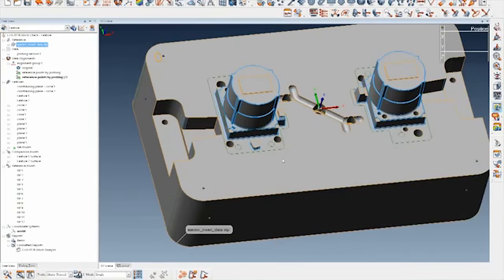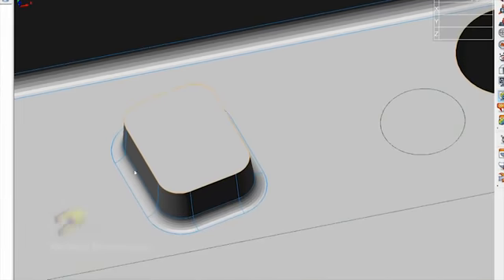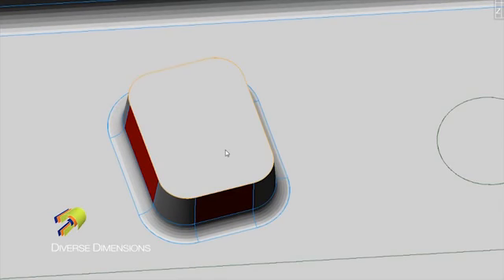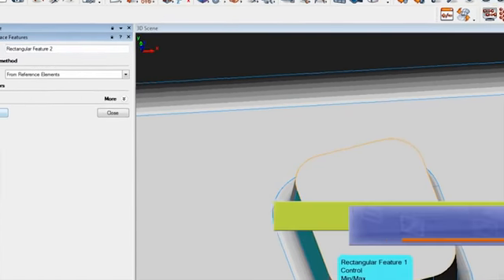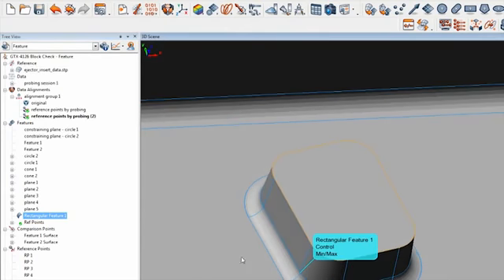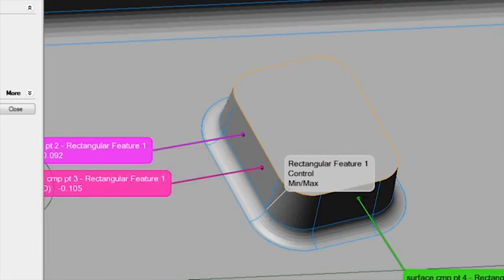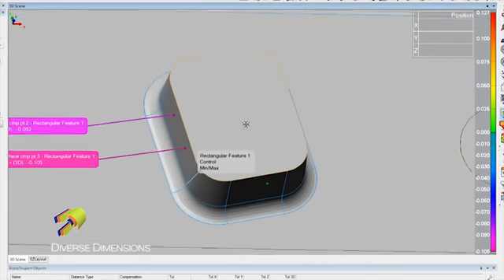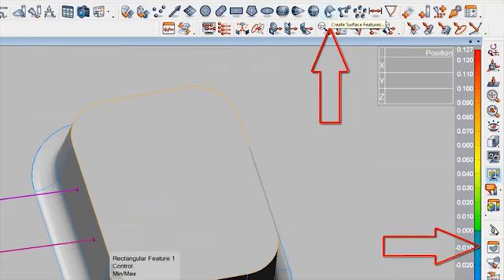PolyWorks Surface Creation for Inspection mp4